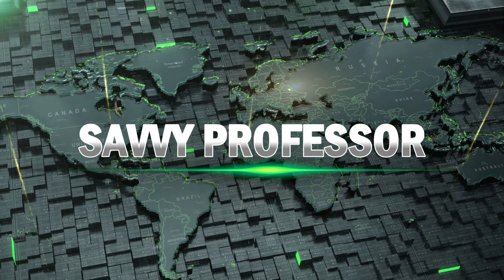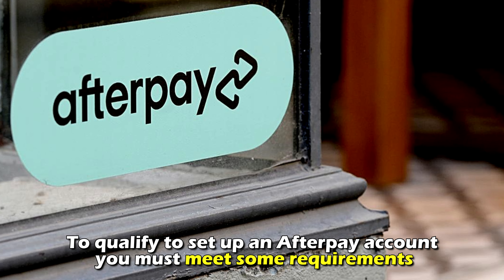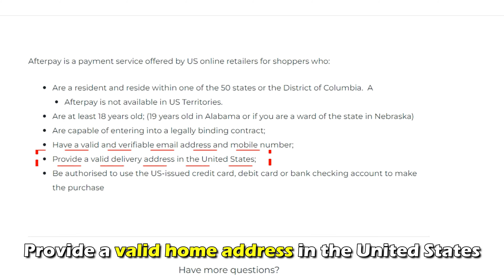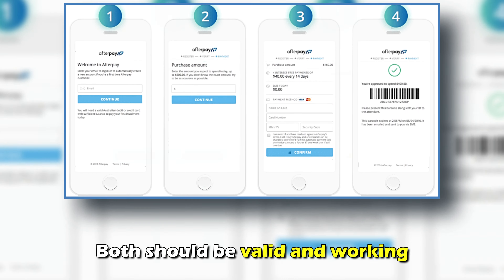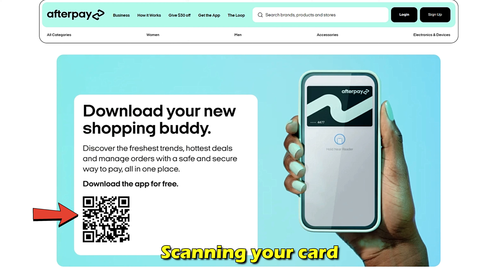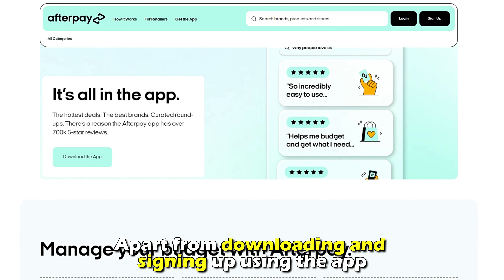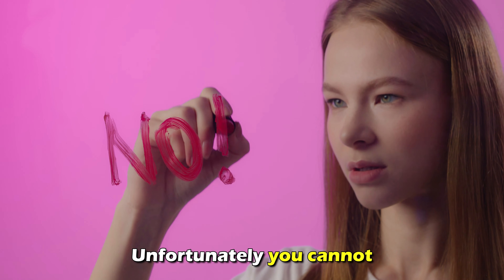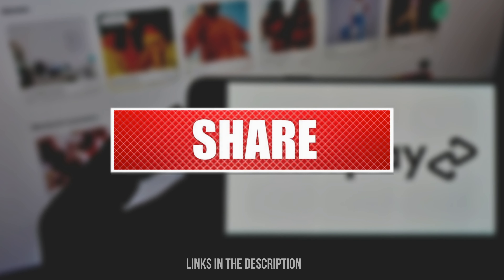How to Sign Up for Afterpay (A Step-by-Step Guide)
How to Sign Up for Afterpay (A Step-by-Step Guide). In this video, we're going to talk about how to sign up for Afterpay.

Check your eligibility
First, consider reviewing your eligibility. To qualify to set up an Afterpay account, you must meet some requirements. These include, you must:
• Reside in one of the 50 states of the United States of America.
• Be of legal age that is, at least 18 years, or as stated by your state.
• Be acceptable and able to enter into a legally binding contract.
• Provide a valid home address in the United States.